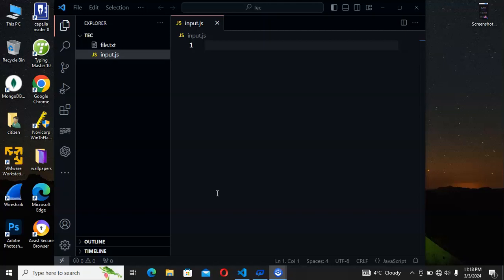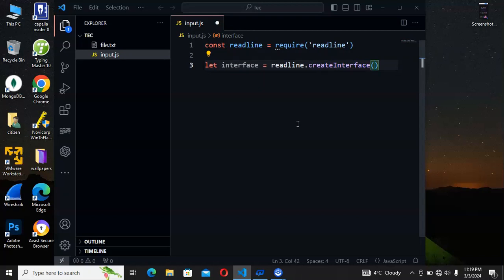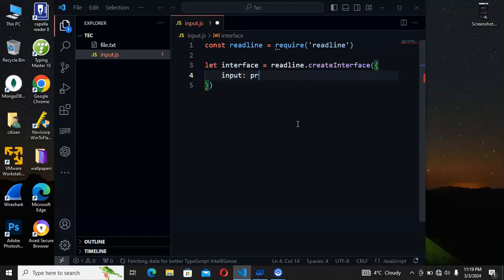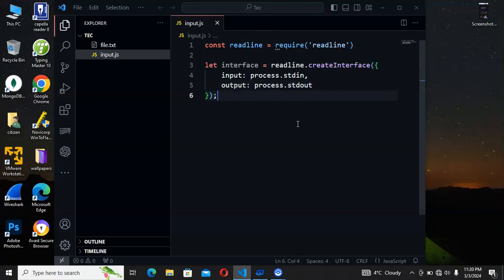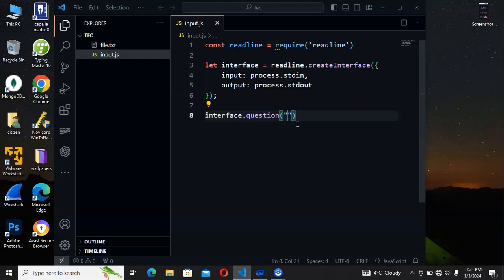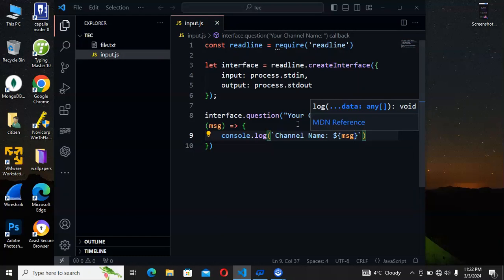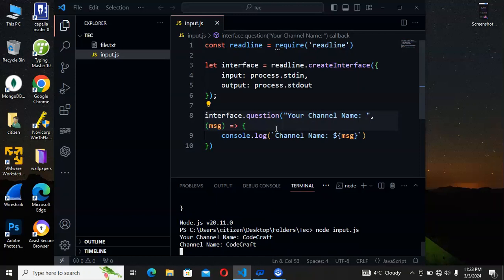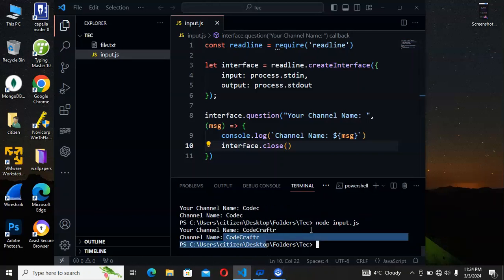How To Take Input From The User In Nodejs | A Guide to readline Module In Js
Mastering User Input with Node.js: A Guide to readline Module

Introduction

In the ever-evolving world of web development, creating interactive applications is essential. Whether you’re building a command-line tool, a chatbot, or a custom CLI (Command Line Interface) application, handling user input is a fundamental skill. Enter the readline module in Node.js – a powerful tool that allows you to efficiently capture and process user input from the command line.

What Is the readline Module?

The readline module is a built-in Node.js module that provides an interface for reading input from a readable stream (such as the terminal) and writing output to a writable stream (such as the console). It simplifies the process of creating interactive command-line applications by allowing you to prompt users for input, validate their responses, and take appropriate actions based on their input.

Let’s dive into the key features and functionality offered by the readline module:

Creating an Interface: The readline module allows you to create an interface between your Node.js application and the user. You can set up a prompt, display messages, and read user input.

Prompting Users: With readline, you can easily prompt users for input by displaying a message. For example, you can ask for their name, age, or any other relevant information.

Event-Driven Approach: The module uses an event-driven approach. It emits events when the user enters input, hits the Enter key, or performs other actions. You can listen for these events and handle them accordingly.

Customizing Behavior: You can customize the behavior of the input process. For instance, you can set validation rules, limit the number of characters, and even provide auto-suggestions.

History and Navigation: The readline module maintains a history of user input, allowing users to navigate through previous commands using arrow keys (similar to a shell).

Practical Examples

In your video tutorial, consider covering the following practical examples:

Basic Input and Output: Show how to create a simple program that prompts the user for their name and greets them.

Password Input: Demonstrate how to securely read a password (without displaying it on the screen) using the readline module.

Menu Selection: Build a menu-driven application where users can choose from different options (e.g., ordering food, selecting a game level, etc.).

Auto-Completion: Explore auto-completion features, where the module suggests possible input based on the user’s partial entry.

Conclusion

By mastering the readline module, you’ll be equipped to create robust, interactive command-line applications that engage users and enhance their experience. Whether you’re building a chatbot, a CLI tool, or a game, understanding how to handle user input is a crucial skill for any Node.js developer.
Remember, the readline module is your gateway to creating dynamic and user-friendly applications in the world of Node.js. Happy coding!